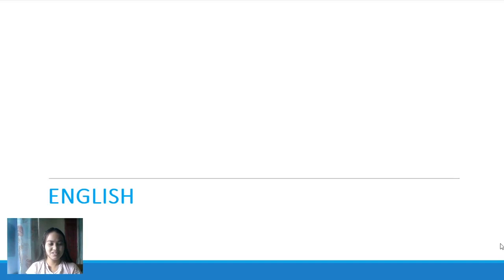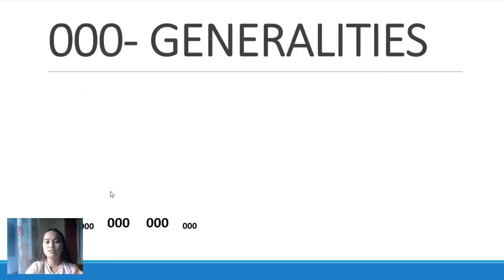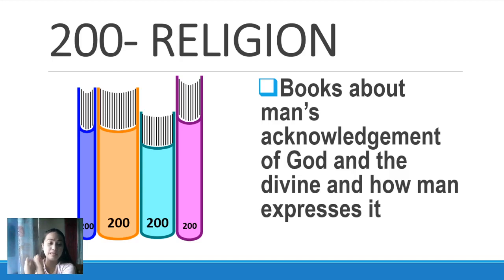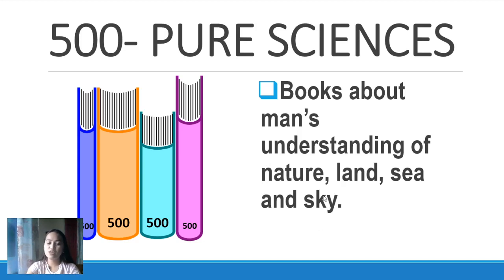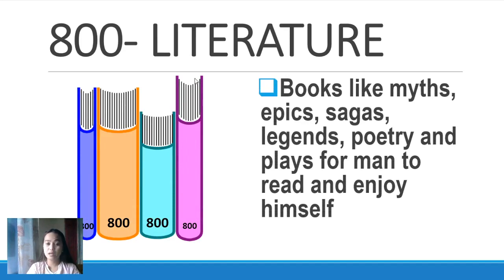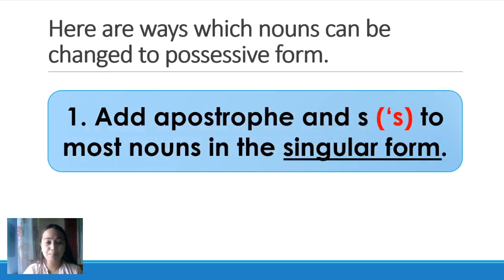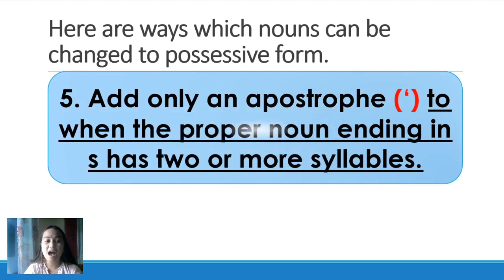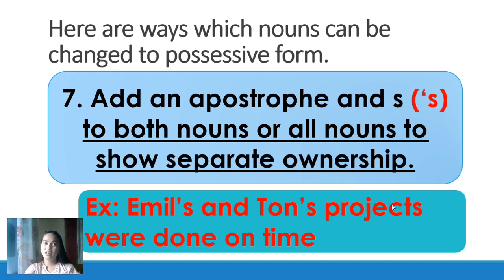Skills: Classifying Books in the Library I Possessive Forms of Nouns